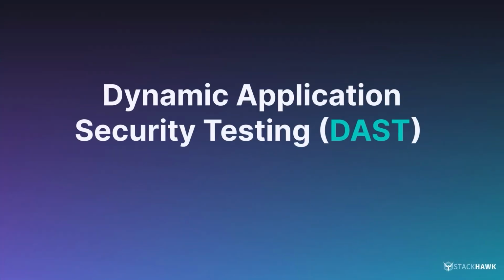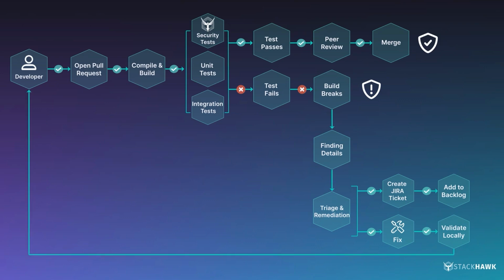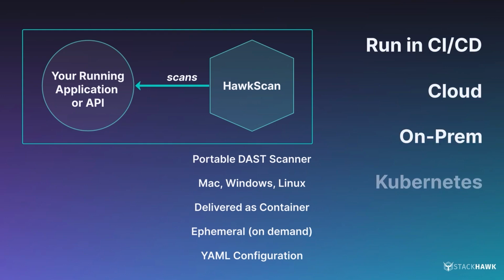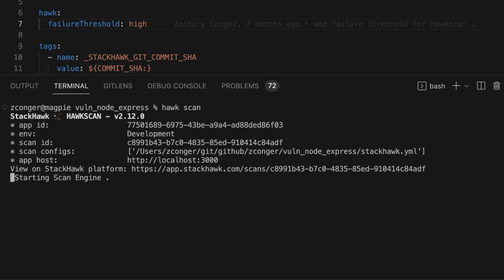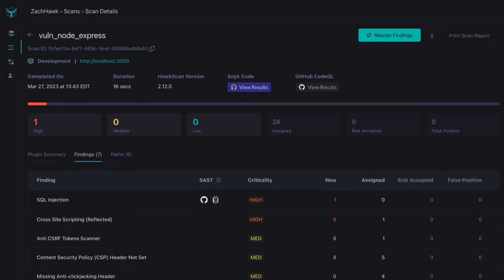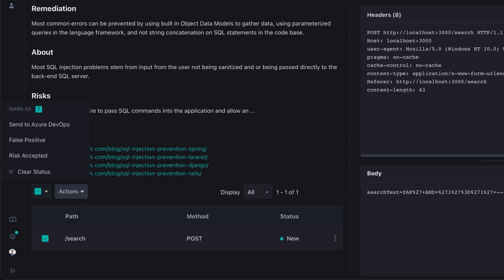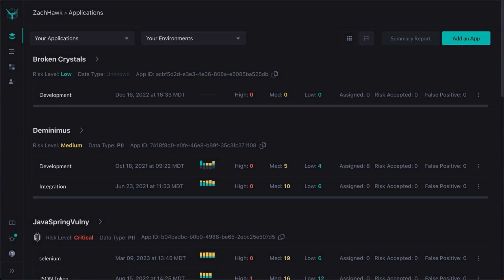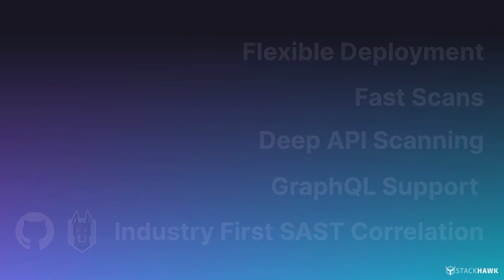Dev-first API and application security testing | ODFP651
For teams that deploy software every day, StackHawk offers API and application security testing that enables developers to quickly find and fix security bugs before they hit production. Unlike traditional tools that operate at the end of release cycles, StackHawk shifts left, embedding security scans into the CI environment, aligning with the agile nature of software development. Watch our solution overview to learn more.

𝗦𝗽𝗲𝗮𝗸𝗲𝗿𝘀:
 * April Conger